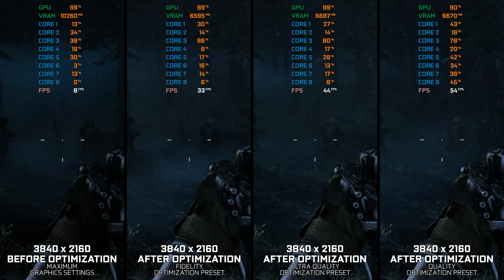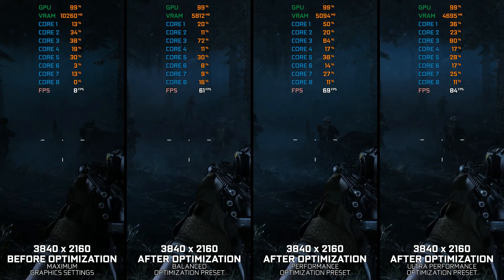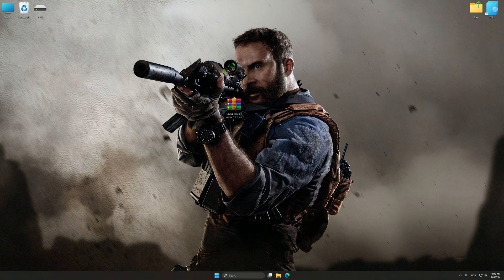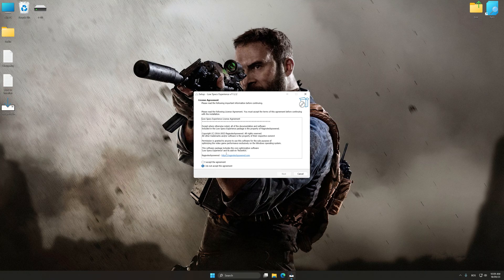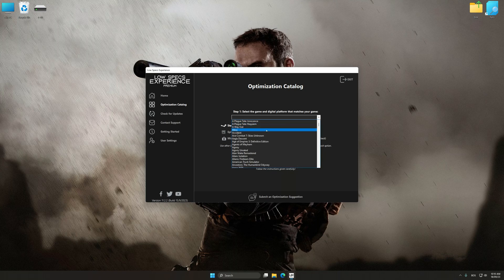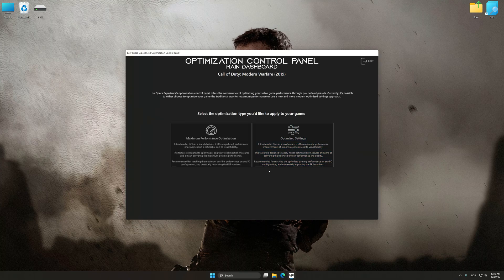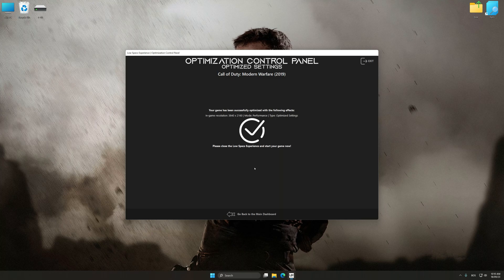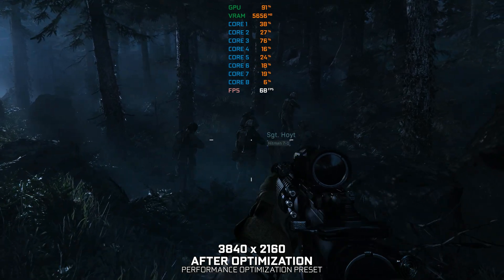Call of Duty: Modern Warfare (2019) | Optimized PC Settings for Smoother Gameplay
Learn how to configure the Optimized PC Settings presets in Low Specs Experience for Call of Duty: Modern Warfare (2019) to achieve stable frame rates, smooth gameplay, and balanced performance. This guide shows you how to maintain excellent visual quality while improving responsiveness, reducing micro-stutters, and keeping motion fluid for the best overall gaming experience.

⏱️ Timestamps

00:00 Before vs After Optimization
00:34 Optimization Guide
02:00 Additional Gameplay Footage